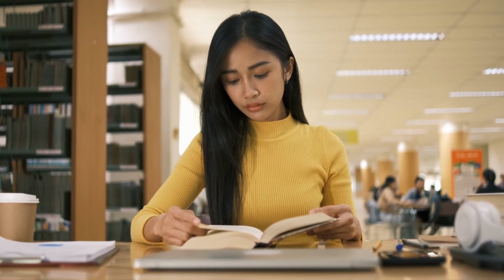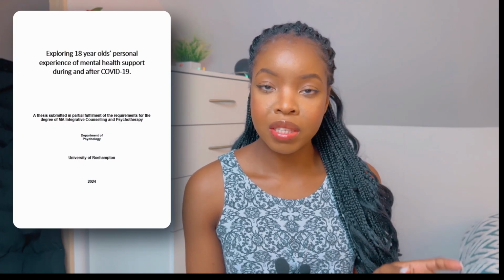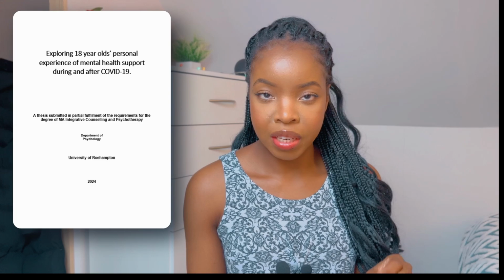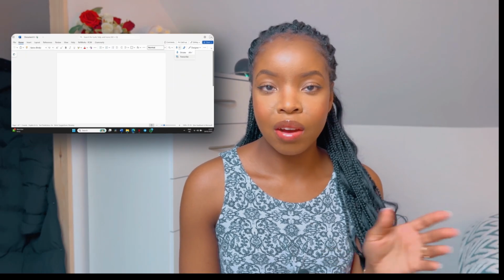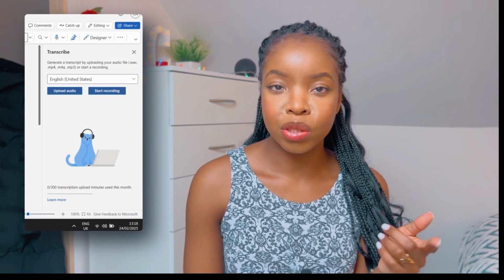WRITING MY MASTER’S DISSERTATION: PART 1 | CEE THE COUNSELLOR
In this video, I share with you the obstacles and challenges I faced while writing my dissertation/thesis at master's level, and the things you can look out for when it's time to write your dissertation/thesis too. In the video, I discuss:

- The research question
- The timeline
- The methodology
- The interviews/participants
- Supervision